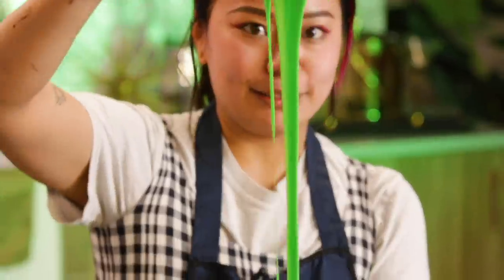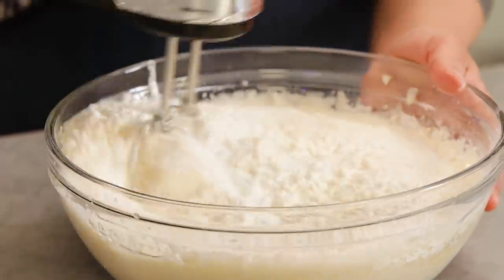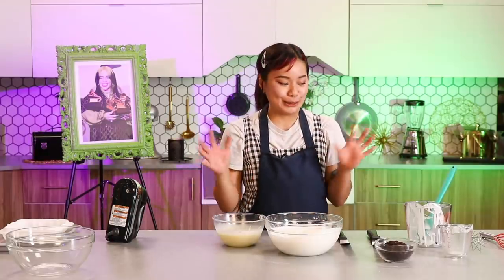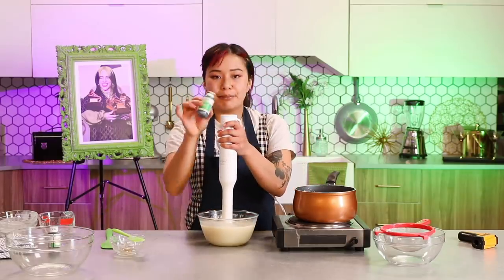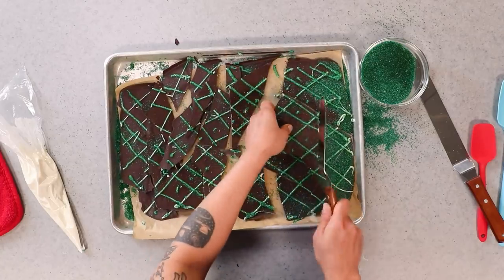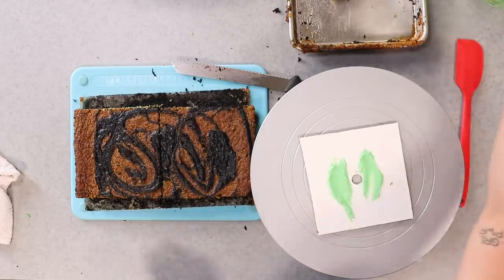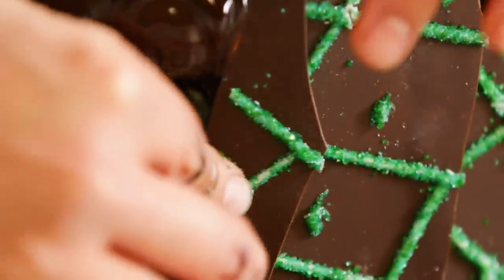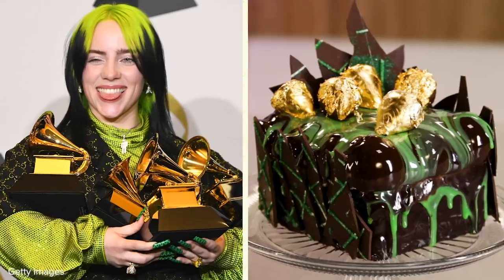Can This Chef Turn A Billie Eilish Outfit Into A Dessert • Tasty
Can Laura (@largwa) make a dessert based off of Billie Eilish's look? Let's find out!

Tasty
Tasty

MUSIC

STILLS
Television test pattern of stripes,Full HD
Murata Yuki/Getty Images
2021 iHeartRadio ALTer EGO Presented by Capital One - Show
Kevin Mazur/Getty Images
The BRIT Awards 2020 - Show
Samir Hussein/Getty Images
The BRIT Awards 2020 - Red Carpet Arrivals
Gareth Cattermole/Getty Images
92nd Annual Academy Awards - Red Carpet
Kevork Djansezian/Getty Images
62nd Annual GRAMMY Awards - Press Room
Steve Granitz/Getty Images
US-ENTERTAINMENT-FILM-OSCARS-ARRIVALS
ROBYN BECK/Getty Images

Pandan garden of farmers
Sakoodter Stocker/Getty Images